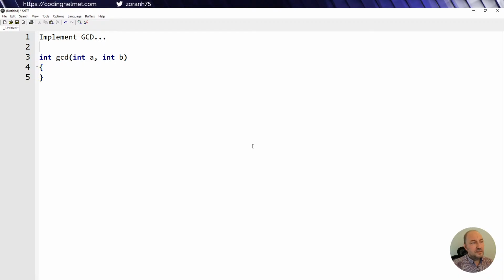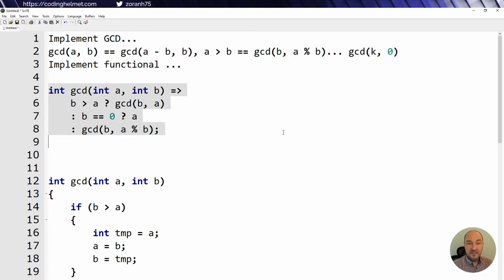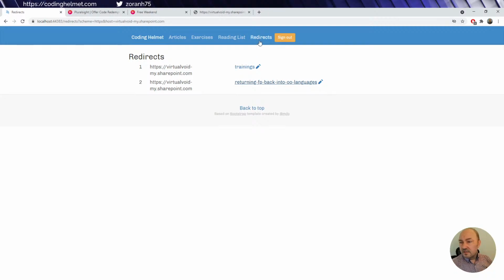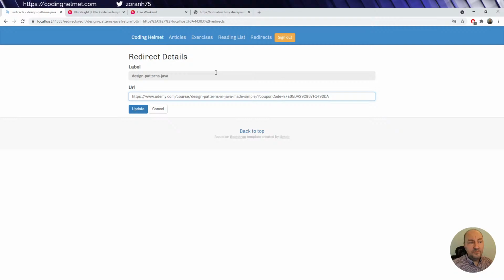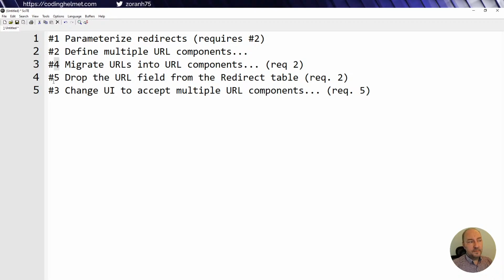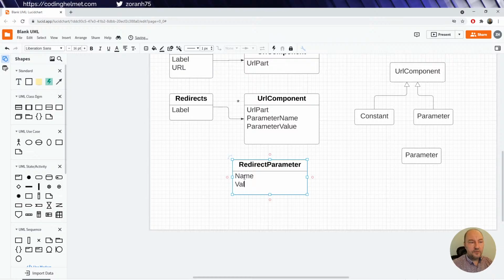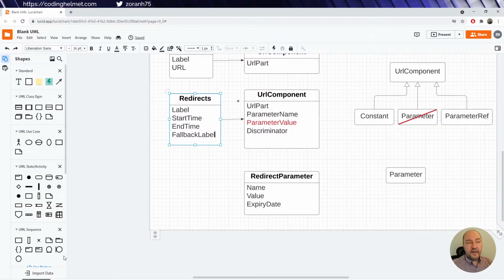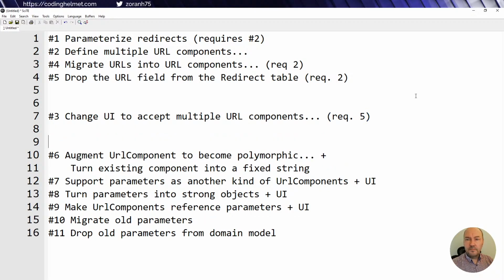Working Software ep. 5 (live): Implementation Planning, or How to Write Code w/o a Computer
While it is common to separate the process of collecting user stories from the process of picking and implementing them, that common practice often leads to surprises that cause code rewrites and delays. in the worst case, a programmer would discover a showstopper, an imminent cause for definite inability to implement a user story at planned time! Is there anything that can help reduce these risks?
In this talk, we shall discuss a possibility to "write" code during the process of defining user stories. You will learn that through a mind experiment, where programmer tries to imagine actual code behind each user story, one can prove concepts and plan their implementation as user stories are brought to life. And more, as this practice will naturally produce user stories that fit one's head - which was the original idea behind user stories, wasn't it?
Join me at this presentation to learn how you can make this interesting practice work for you and your team.